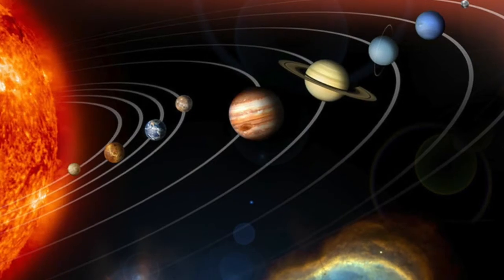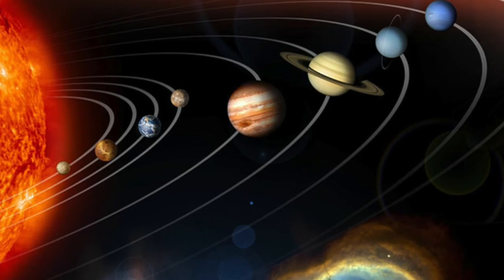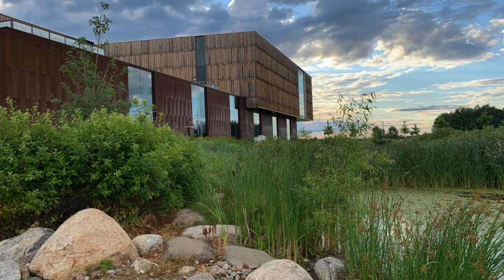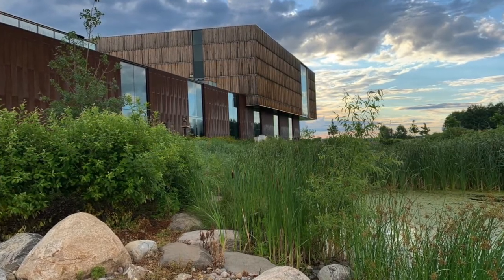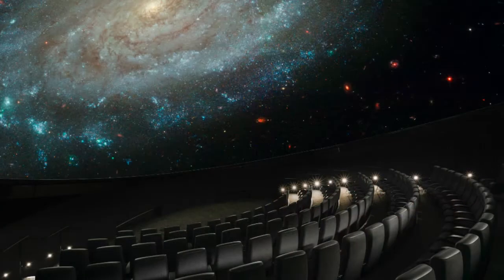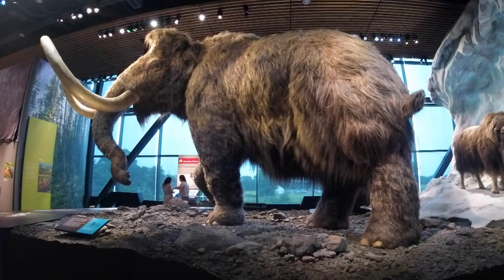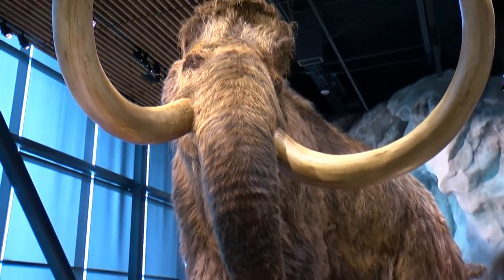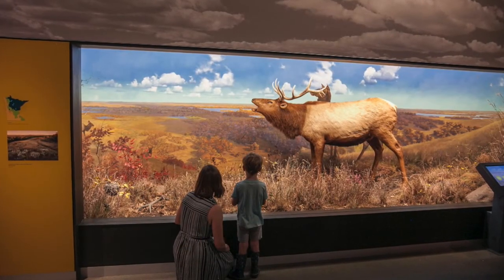What’s New At The Bell Museum?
Mike Augustyniak learns about what you’ll be able to see in the sky if you stop by the Bell Museum and Planetarium (2:39). WCCO 4 Saturday Morning - Aug. 15, 2020